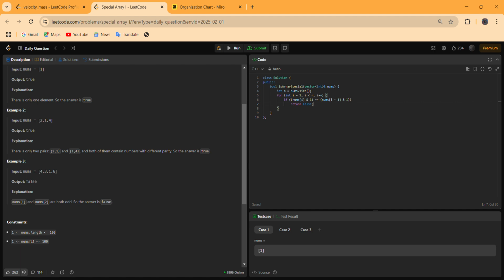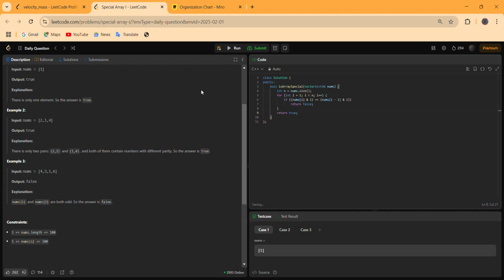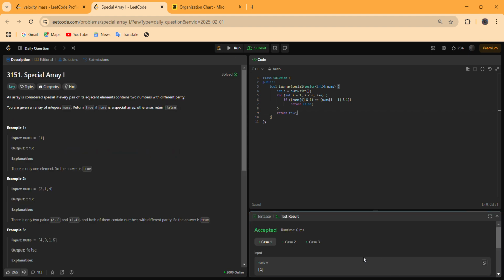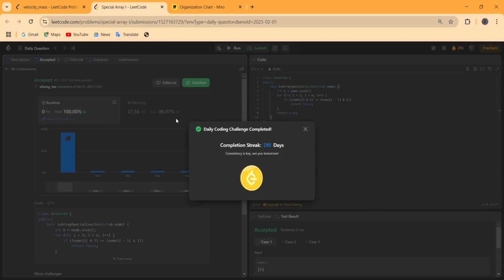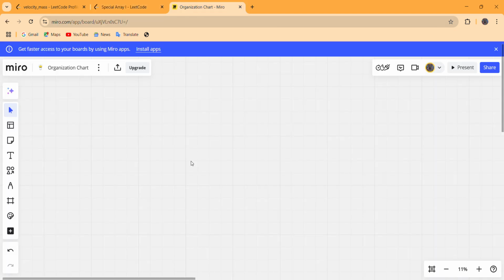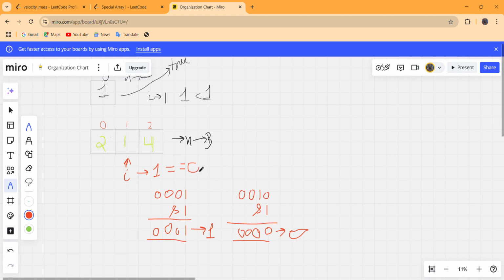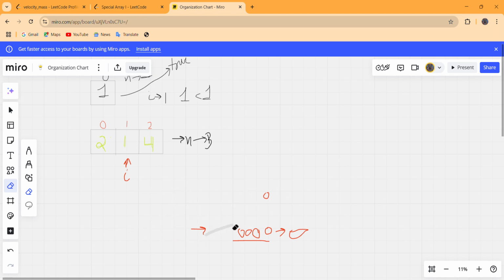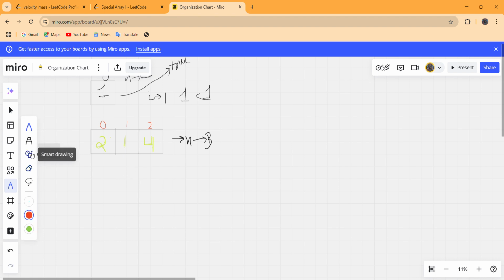Daily_Coding //Day[20] LeetCode -POTD.. 01/Feb/2025 (C++, Java, Python, C, JavaScript, C#, Golang).